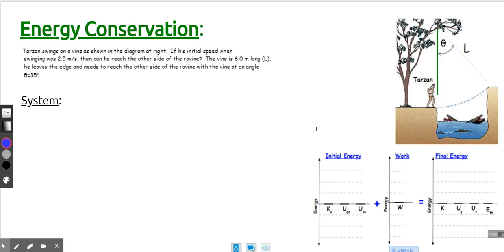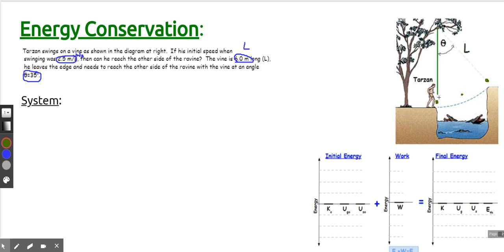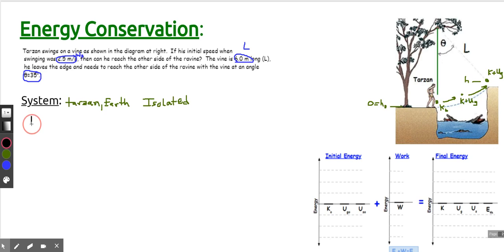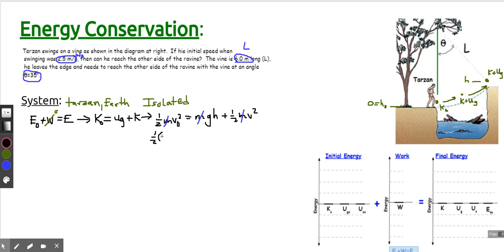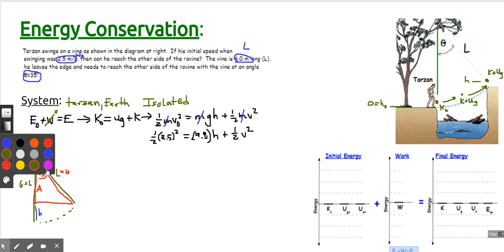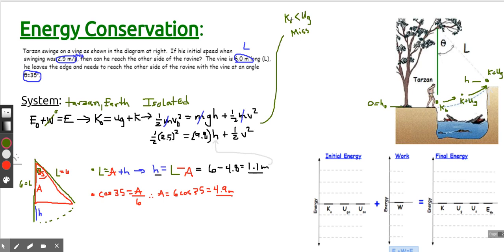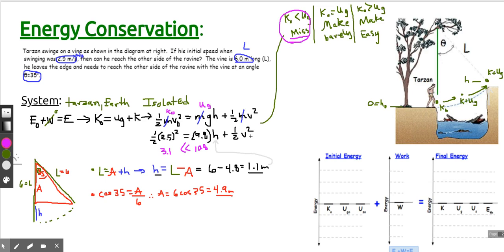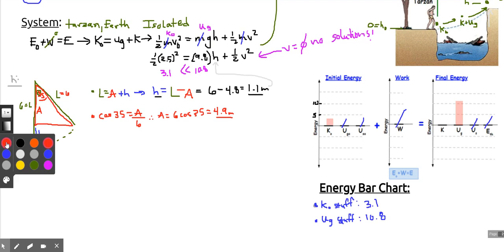Energy Conservation - 2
AP Physics 1: Energy Conservation
This shows how to apply energy conservation to solve a problem that involves a vertical spring and a mass that is shot up from that spring.

These are concepts that come up in introductory physics classes, including AP Physics 1.